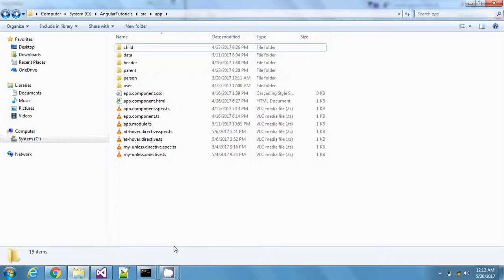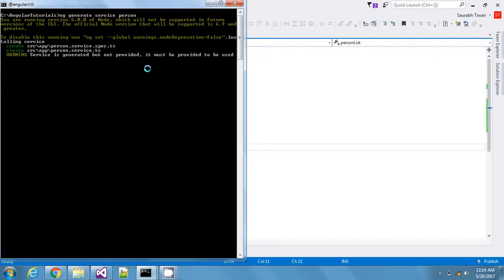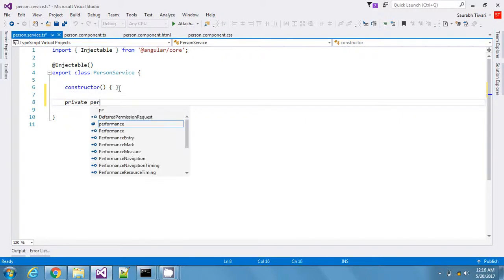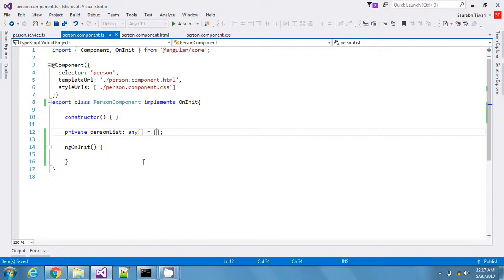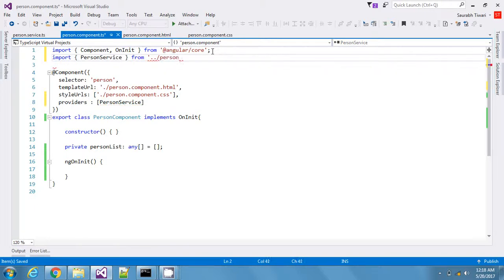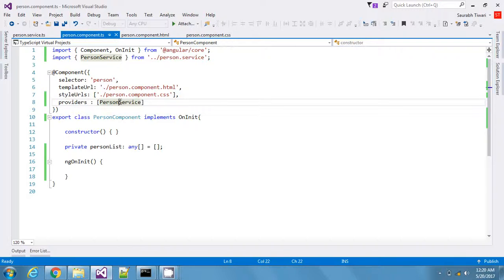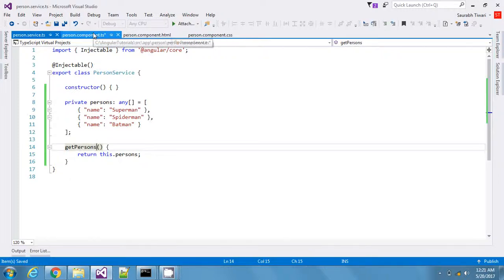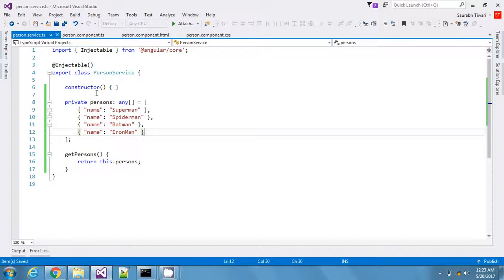Angular 2 for Beginners #15 : Maintaining data using services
This video tells about the concept of Angular Servcies and talks of things like Injectables and Providers.